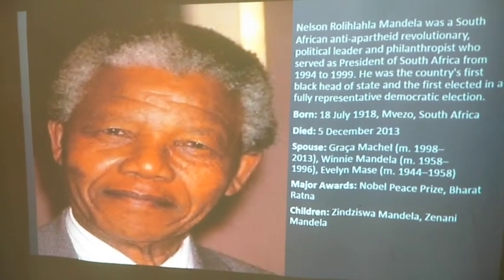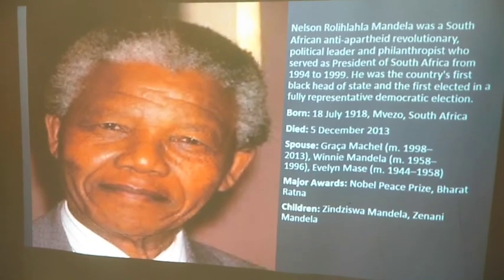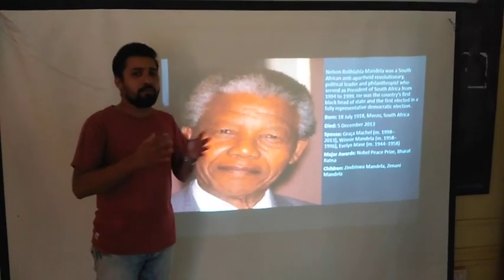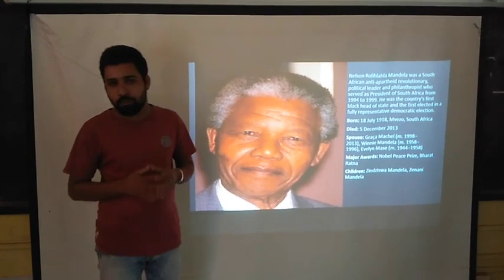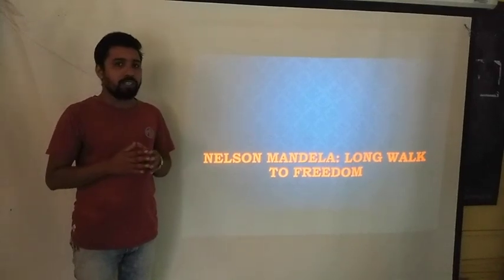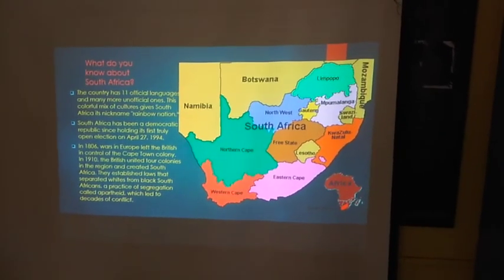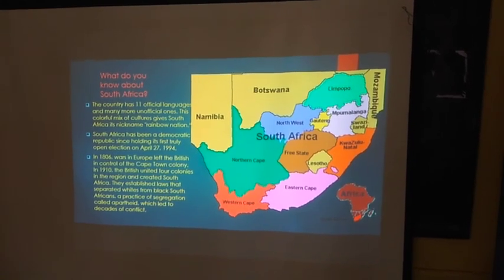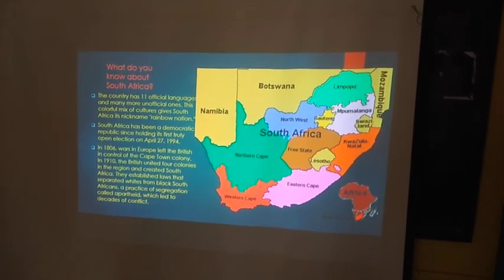2 Nelson Mandela Long Walk to freedom Part 1 First Flight Prose English Class 10 CBSE NCERT Explana